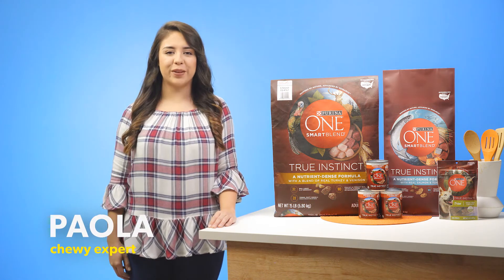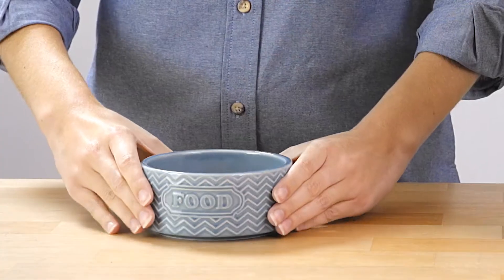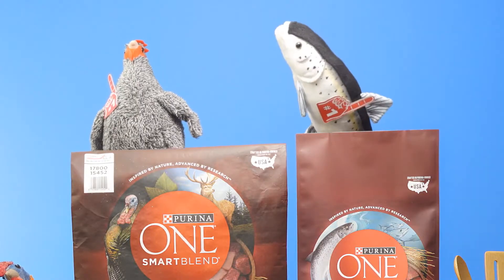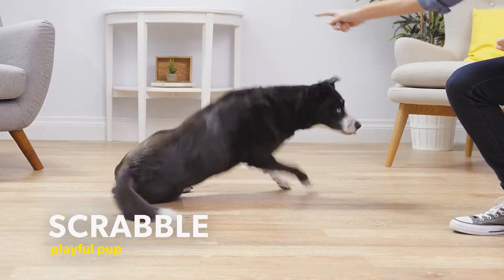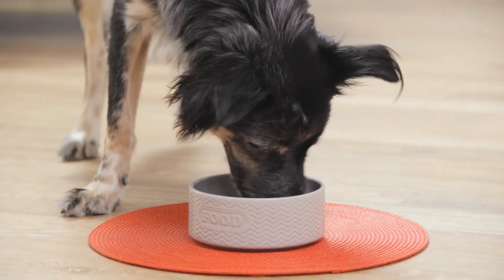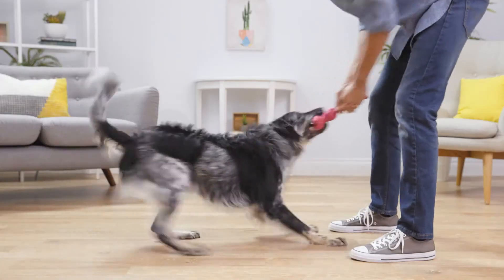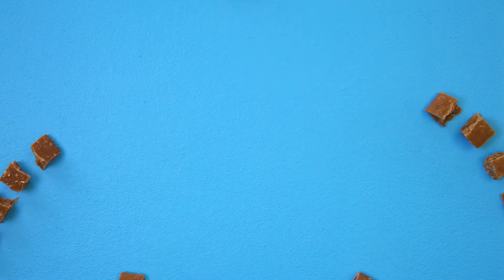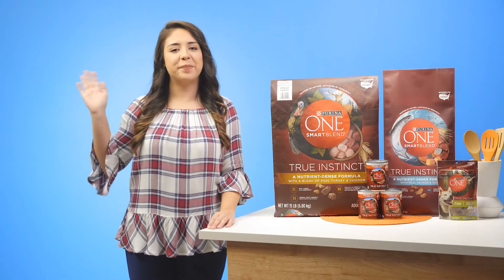Purina ONE SmartBlend True Instinct Tender Cuts in Gravy with Real | PuppySimply